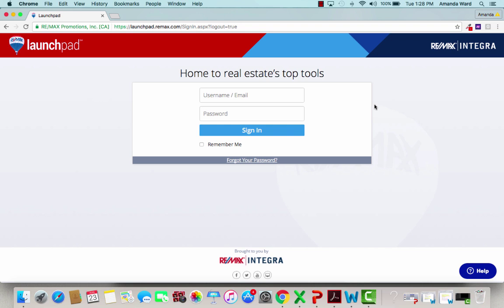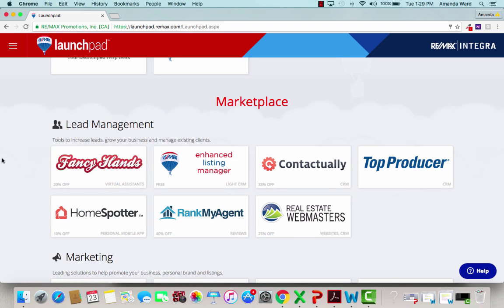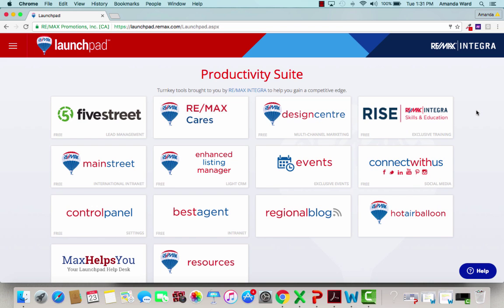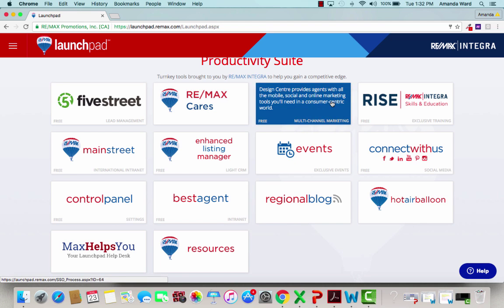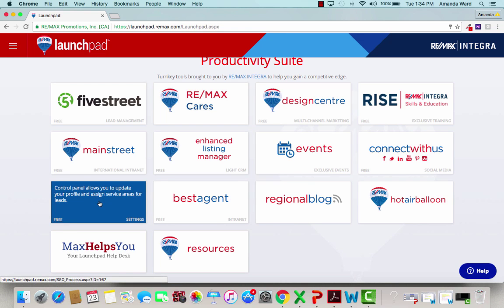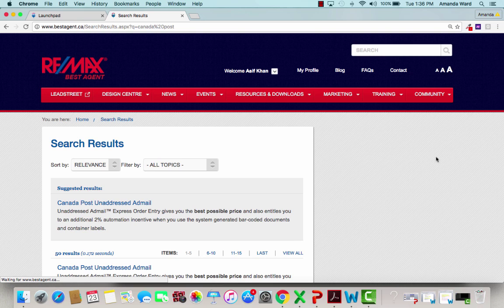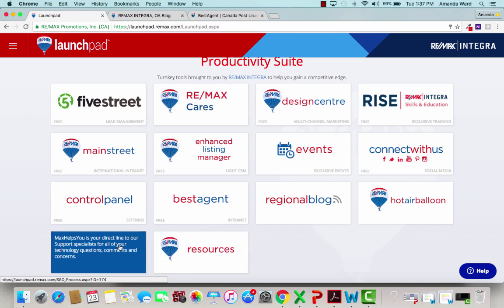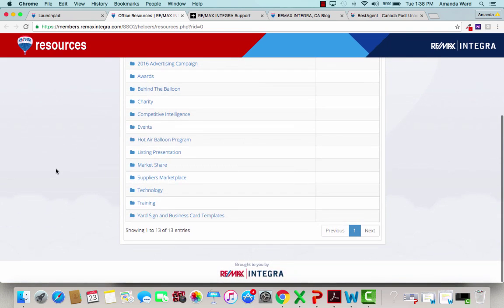Navigating Launchpad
This is a tutorial that shows you how to log in to Launchpad as well as a brief overview of each of the tools and websites in the Launchpad Productivity Suite.